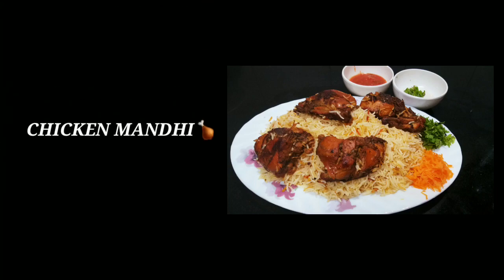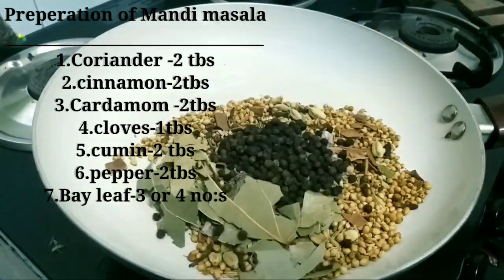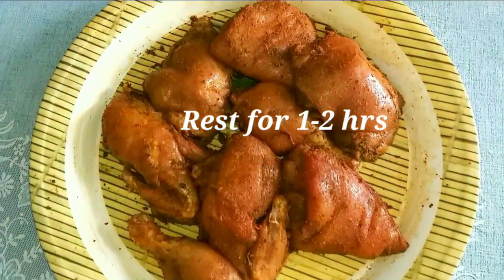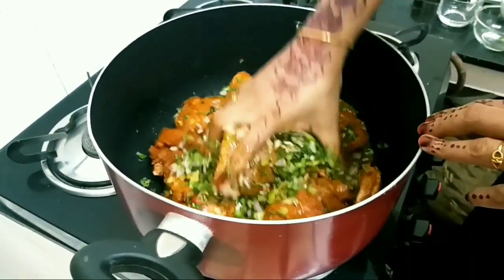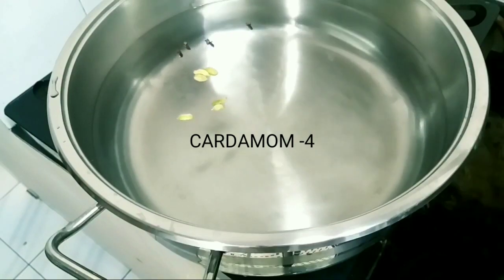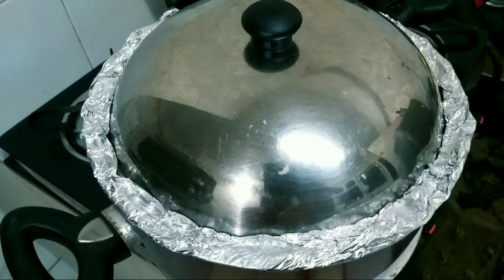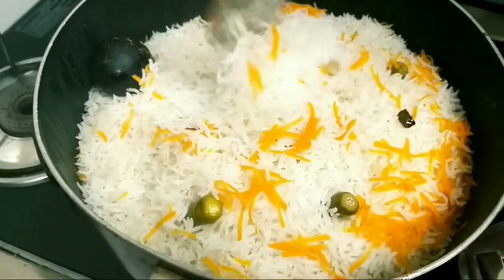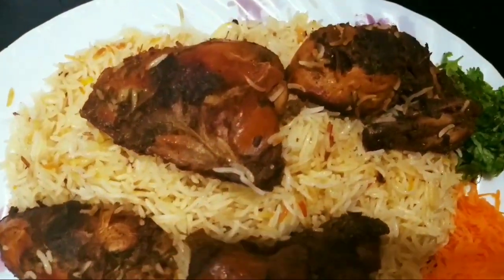ഈദിനു എളുപ്പത്തിൽ തയ്യാറാക്കാവുന്ന ഒരു വെറൈറ്റി ചിക്കൻ മന്തി /variety tasty chicken manthi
It is describing about tha making of easy and tasty chicken manthi.
 Your doubts regarding this recepie can be posted in the comment box..

CHICKEN MANTHI
chicken 1 kg
sella basmathi rice1 kg

salt 1tsp
mandhi masala3tsp
pepper2tsp
kashmirichilli1tbs
sunflower oil1tbs

For  mandi masala
coriander 2tbs
cardamom2tbs
cinnamon2tbs
cumin2tbs
pepper 2tbs
cloves 1tbs
bayleaf3 or 4
turmeric 1/2tsp

CHICKEN PREPARATIION
chopped onion. 1small
mint leaves  1/2 cup
capsicum1/2cup
coriander leaves3/4cup
maggie chicken stock cube.. 2
sunflower oil 3/4cup

PREPARATIION OF RICE

CLOVES4
CARDAMOM4
CINNAMON4
BAYLEAF2
DRYLEMION1
SALT